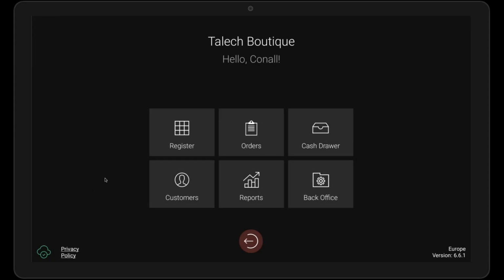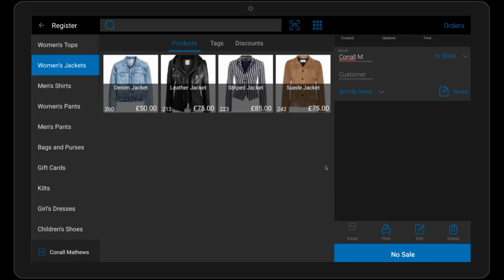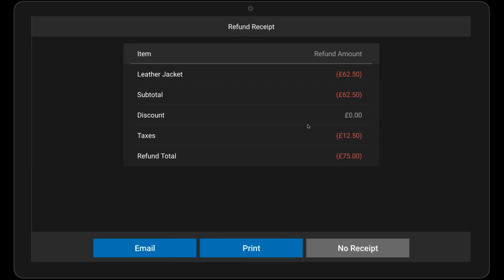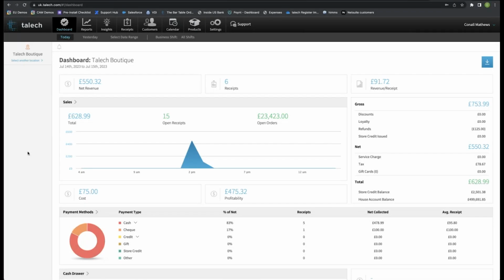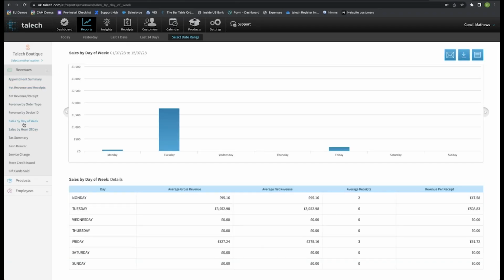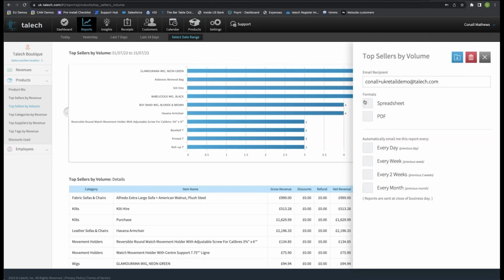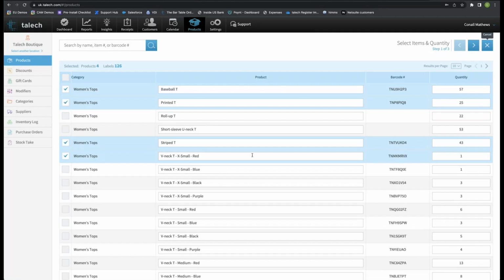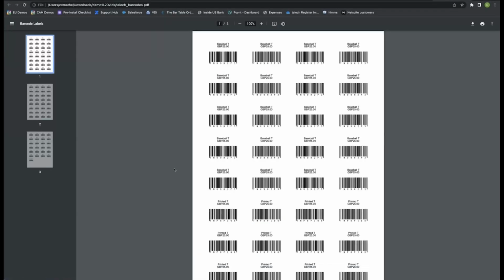How the Breathe Payments App Works on the Poynt 61 | Smarter Payments for Retail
When the Talech app is loaded on a POS terminal, it acts as the main software your business uses to run your orders & payments (Cash & Card). The app does the following core things:

Sales & Checkout

Rings up sales, scans barcodes, applies discounts, handles returns and order adjustments.

Accepts a variety of payments: chip cards (EMV), contactless (Apple Pay, Google Pay) and gift cards.

Inventory Management (on premium plans only)

Tracks stock levels in real time.

Sends low-stock alerts so you know when to reorder.

Staff & Employee Tools

Lets you manage employees, set role-based permissions, and track sales by staff member (helpful for payroll).

Customer Management

Stores customer profiles and purchase history.

Can support loyalty programs or stored-value features (depending on plan).

Reports & Analytics

Provides sales summaries, item performance reports, tax reports, and dashboards for quick insights on how your business is doing.

Cloud sync lets you view data remotely on phone or computer.

Business Operations

Supports setups for restaurants (tables, modifiers, split checks) and retail (barcode scanning, returns, price levels).

Works on wifi or sim back up temporarily if the internet goes down and syncs later when reconnected (on many devices/configurations).